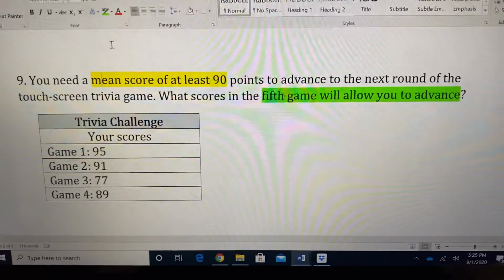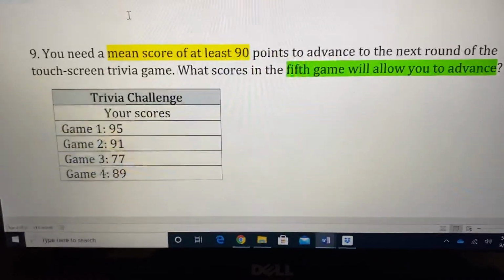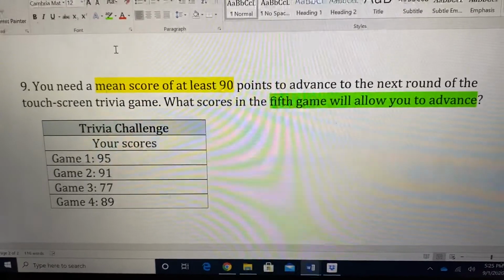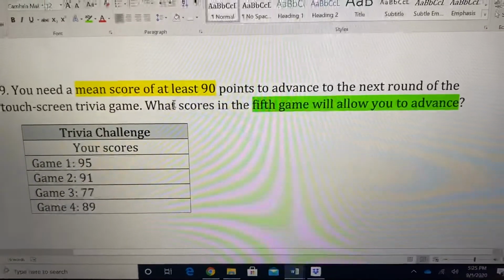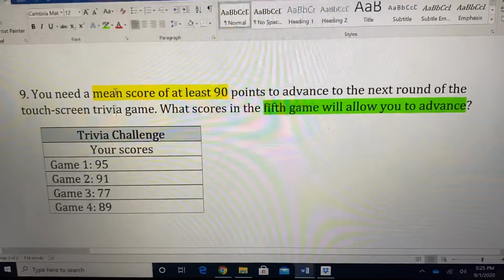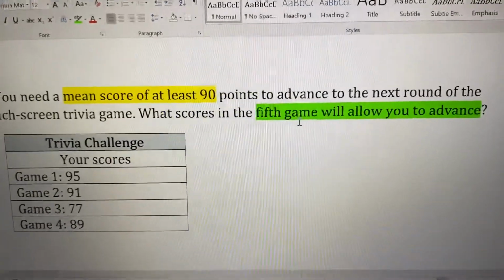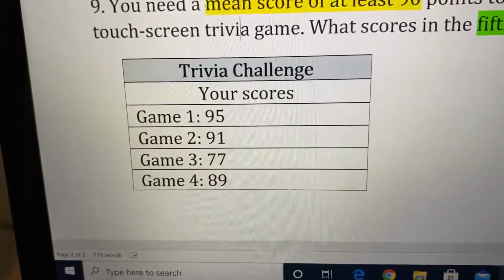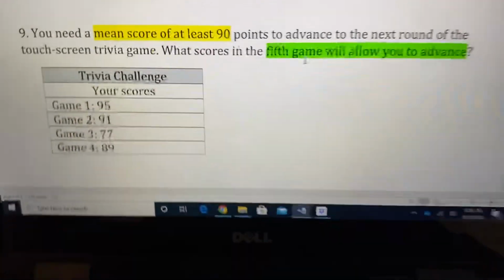Word Problem: Inequalities (PAP)